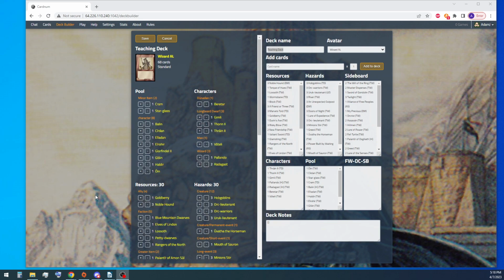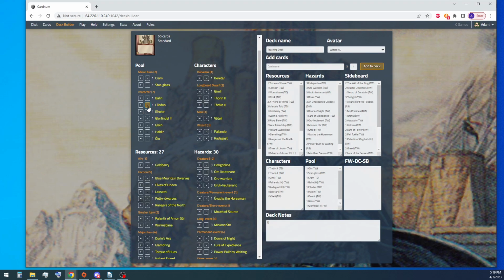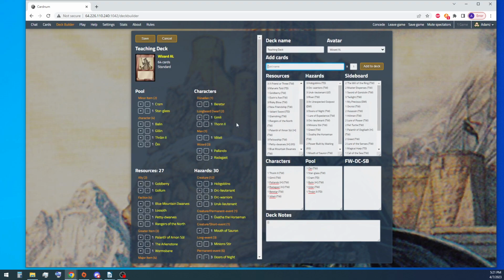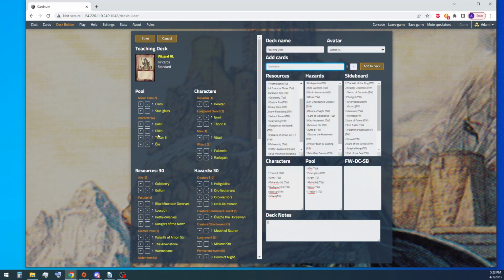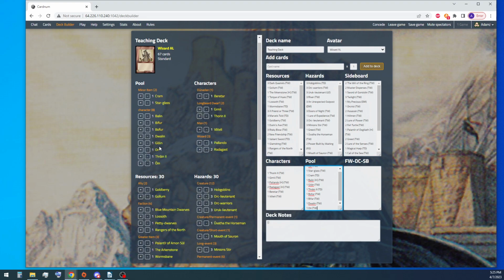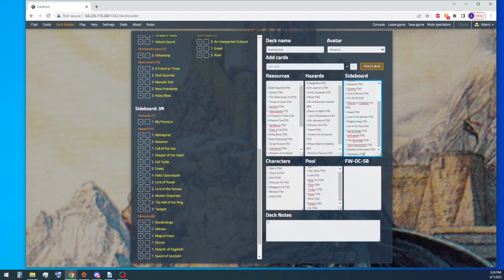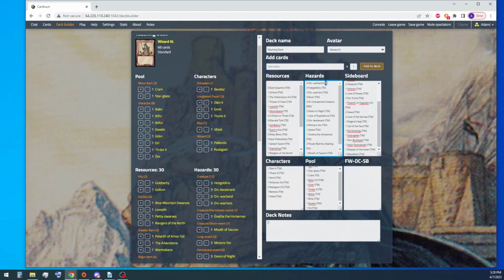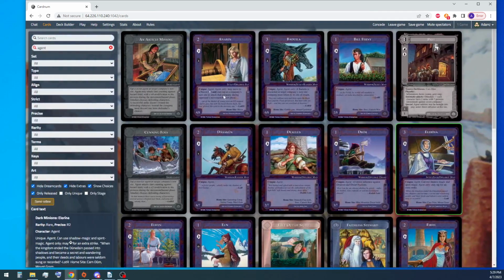MeCCG Strategy Session 8 More review and revision